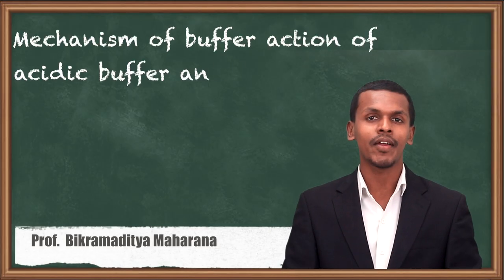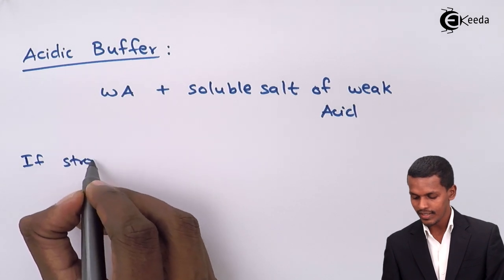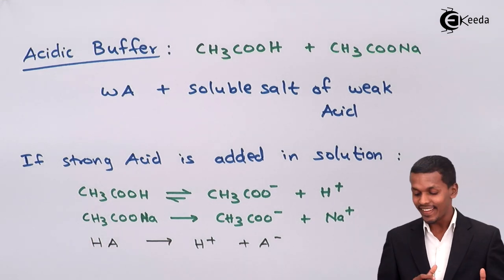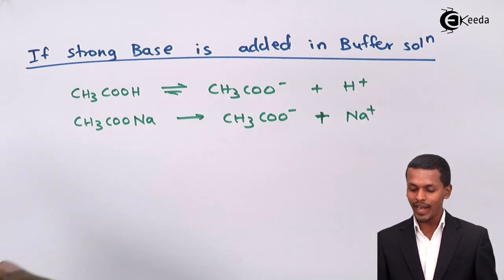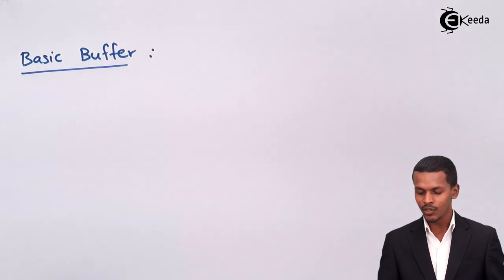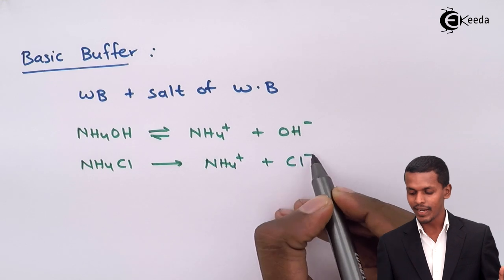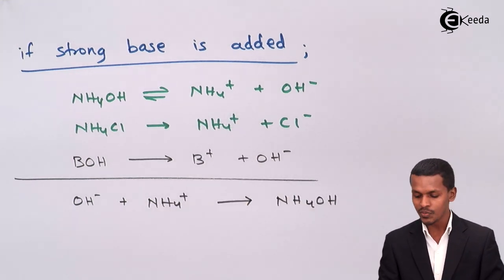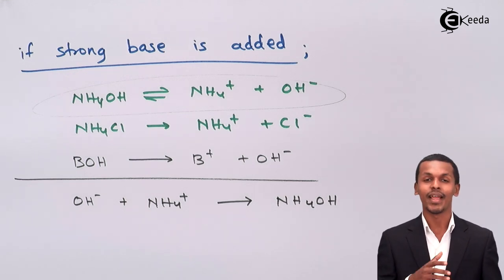Mechanism of Acidic Buffer and Basic Buffer Solution - Chemical Equilibrium - Chemistry Class 11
Mechanism of Acidic Buffer and Basic Buffer Solution Video Lectures Video Lecture from Chemical equilibrium Chapter of Chemistry Class 11 for HSC, IIT JEE, CBSE & NEET.

Happy Learning : )